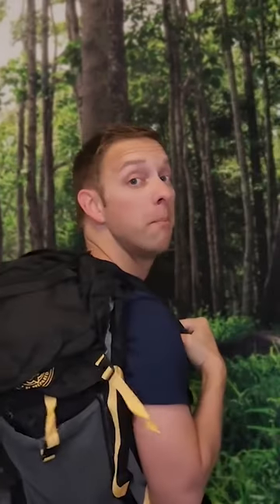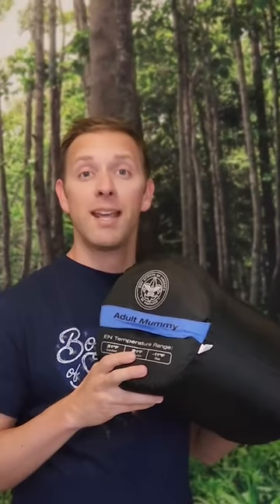16 Essentials To Camp Like A Pro